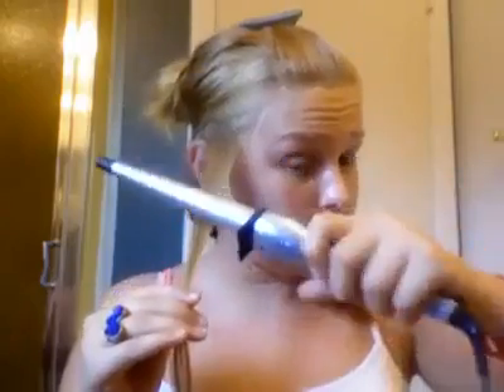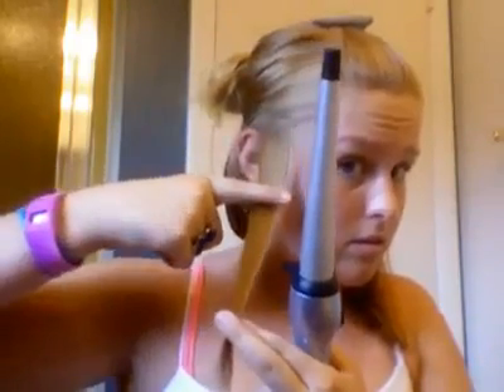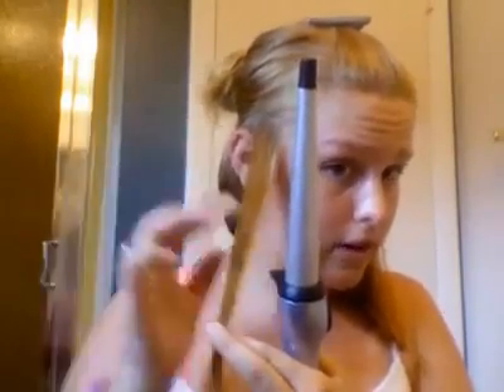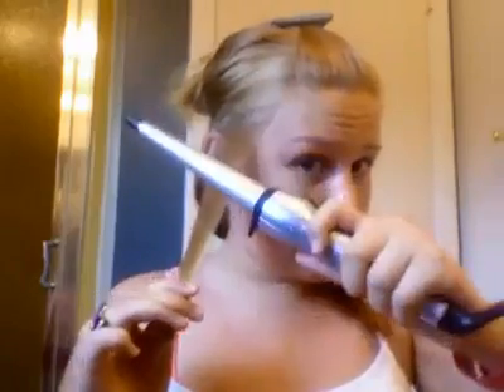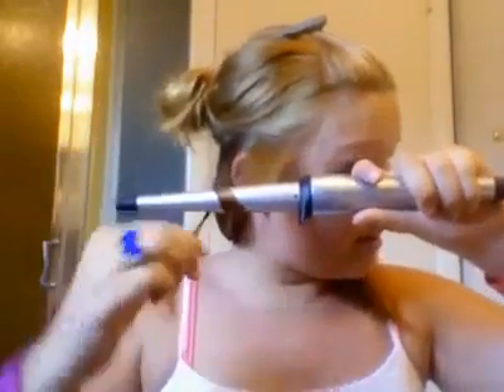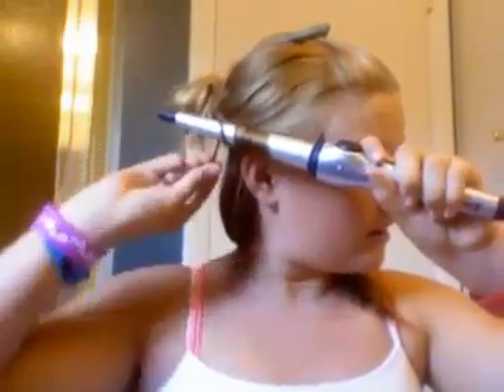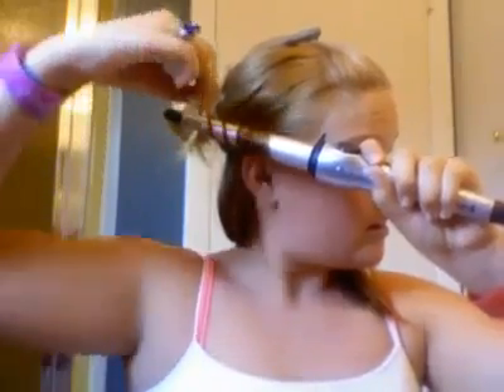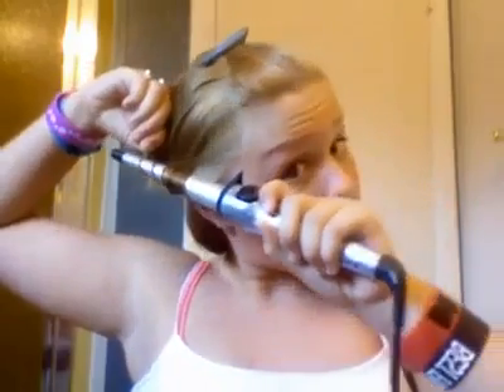Hair tutorial Gone wrong!!